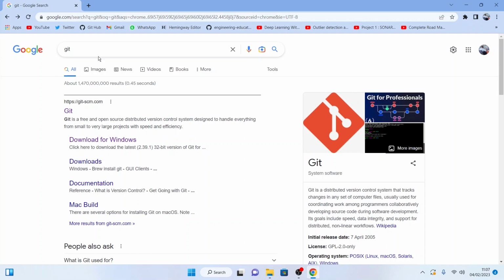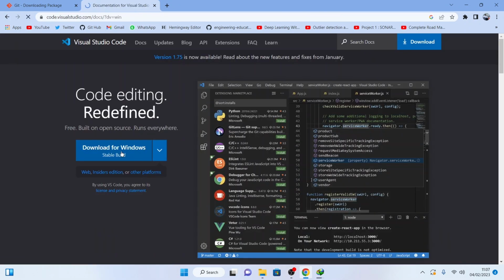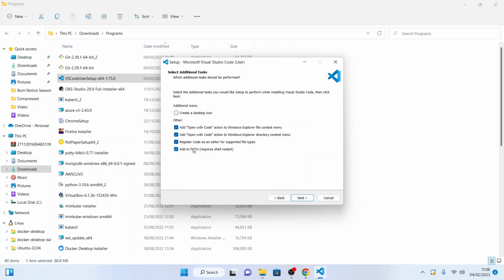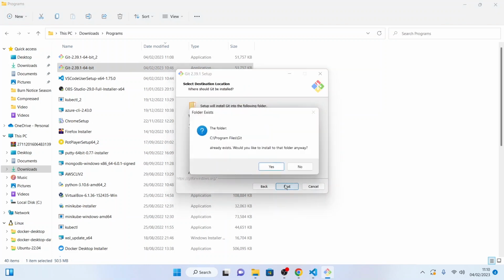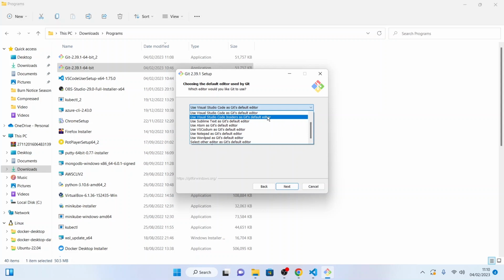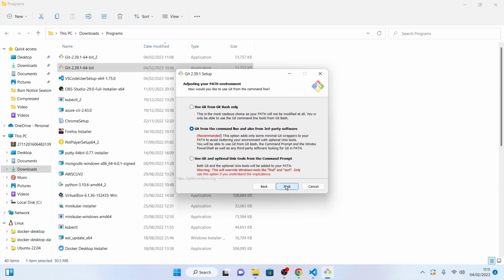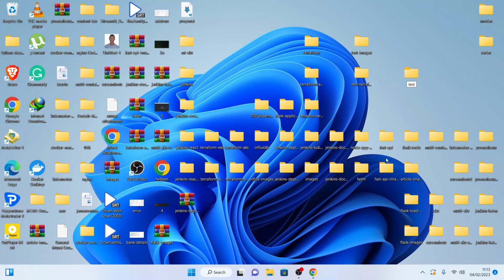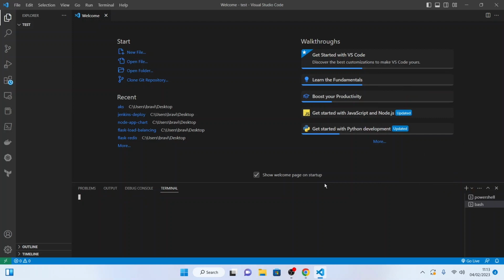How to Integrate Git Bash with Visual Studio Code | VS Code Integrated Terminal (2023 Easy Set Up)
This tutorial will teach you how to Integrate Git Bash with Visual Studio Code. You will be able to run an integrated terminal in Visual Studio Code.

Git Bash is an application that provides Git command line experience on the Operating System. It is a command-line shell enabling git with the command line in the system. VSCode is a Text editor that supports development operations and version control systems.
 In order to download and install prior downloaded and install Git Bash while VSCode from its official website.

Visual Studio Code includes a full-featured integrated terminal that conveniently starts at the root of your workspace. It provides integration with the editor to support features like links and error detection. The integrated terminal can use various shells installed on your machine, with the default being pulled from your system defaults. Shells are detected and presented in the terminal profiles dropdown.

The integrated terminal can run commands such as mkdir and git just like a standalone terminal.

Integrate Git Bash with Visual Studio Code : (VSCode Terminal Bash)
The following are the steps:
1. First, Install Git Bash - Download & Install Git
2. Second, Install Visual Studio Code - Download & Install Visual Studio Code

You will use to set Git bash as the default integrated terminal in Visual Studio Code.

How To Install GIT Bash? And Integrate With Visual Studio Code
Git Bash tutorial
Git Tutorial
Setup and Working with Git in Visual Studio Code